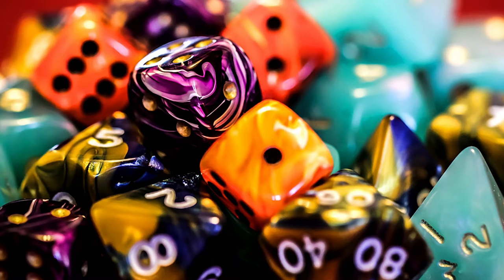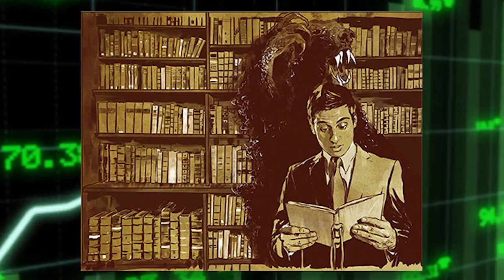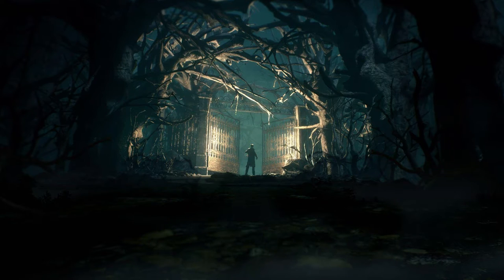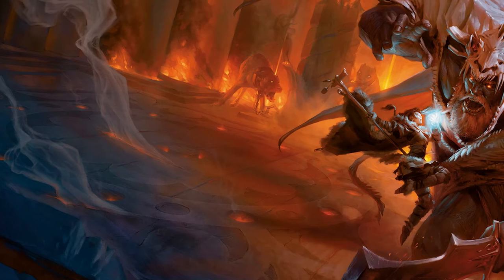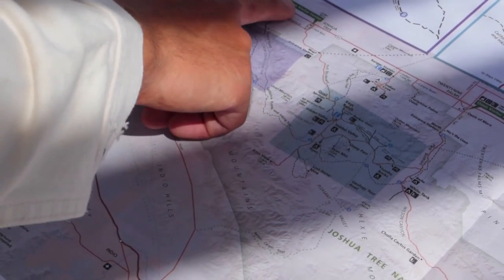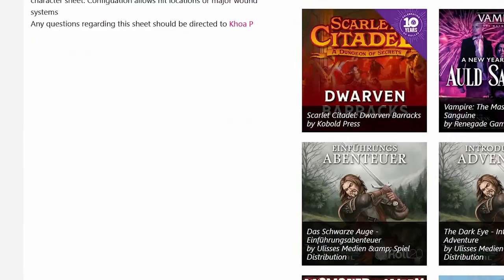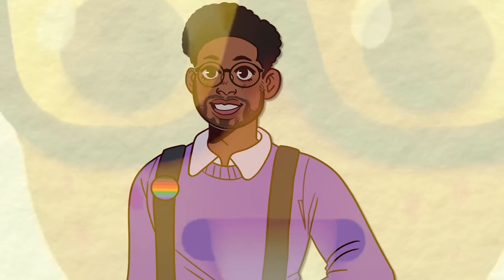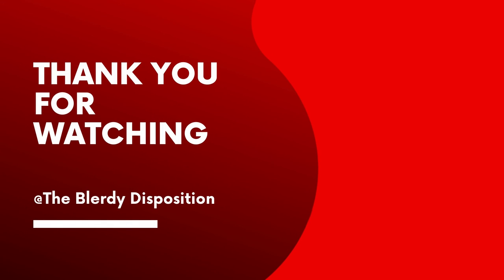Why You Should Try Chaosium's Basic Roleplaying TTRPG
Chaosium's Basic Roleplaying System (BRP) is one of its best TTRPG (in my personal opinion). So I thought why not discuss one of my favorite system agnostic games. So whether you like Dungeons and Dragons, Pathfinder, or PBTA games, stick through to learn about BRP

Correction: 7th Sea does not use the D100 system. That is a correction, that folks told me about. Thanks y'all!

Polyhedral Dice Set
RPG Battle Grid
Markers for your Mat
Beginner Microphone for Recording
Mic Stand and Pop Filter